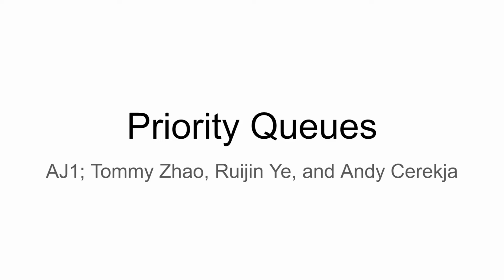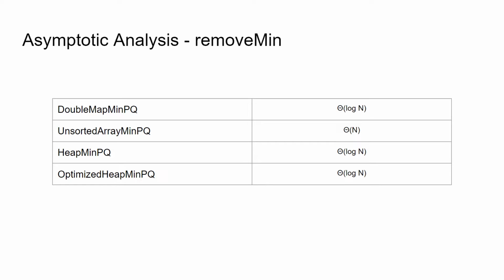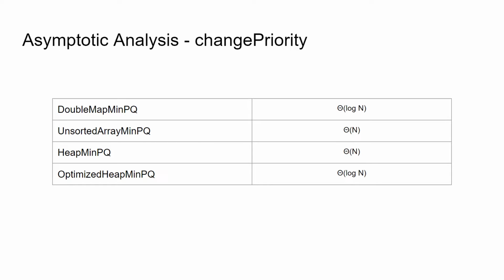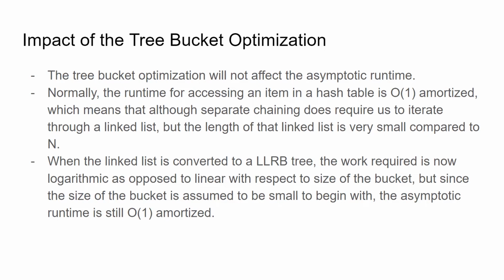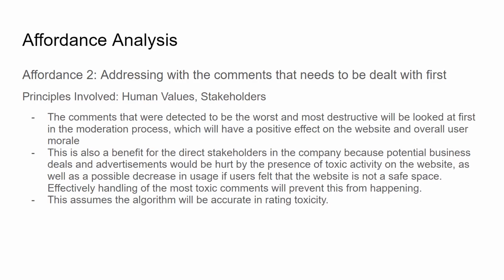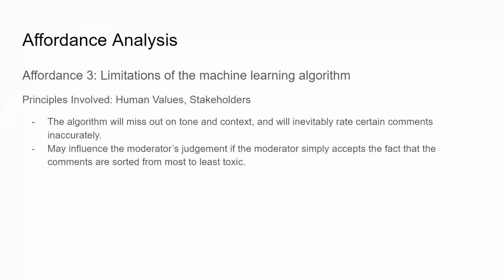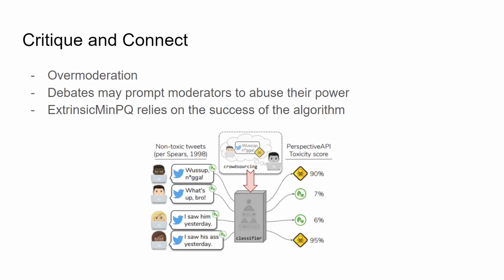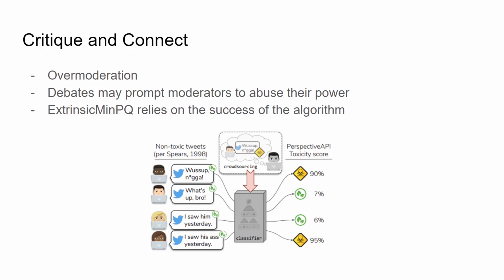PQ project presentation - AJ1